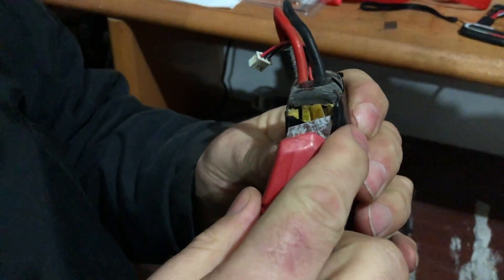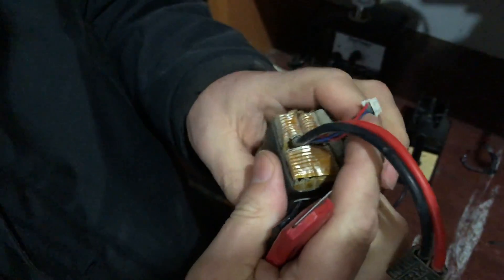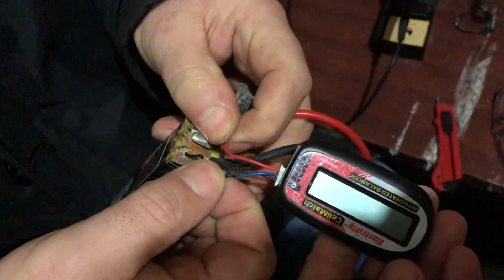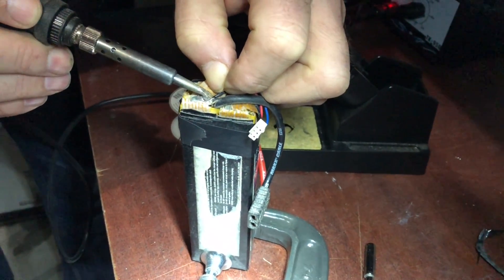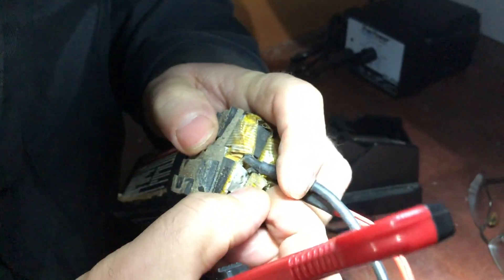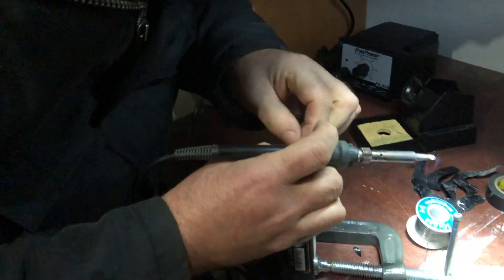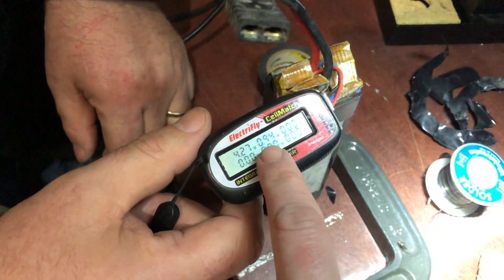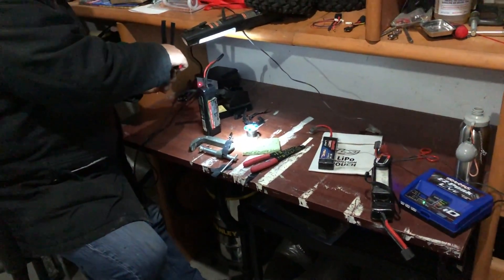LiPo Recovery Attempt! Soldering LiPo battery tabs, Traxxas ID and Balance Connector wiring repair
How to solder LiPo battery tabs for balance connector wiring repair and Traxxas ID connector repair. DIY LiPo Recovery how to thanks to The Tank RC Want a Balance Checker? USA UK CAN Want a Soldering Station? USA